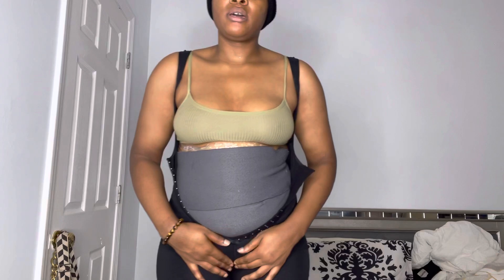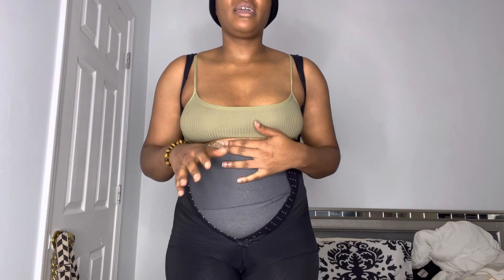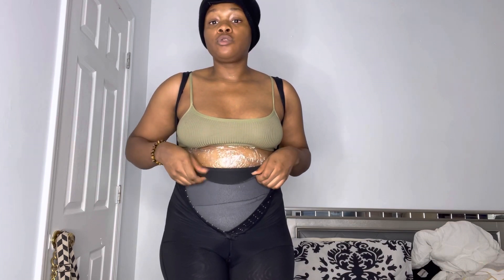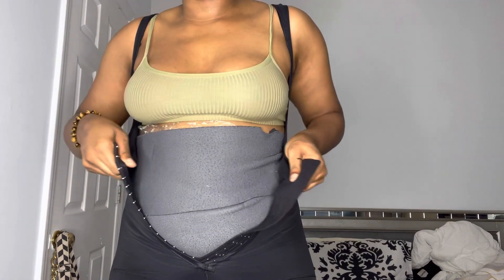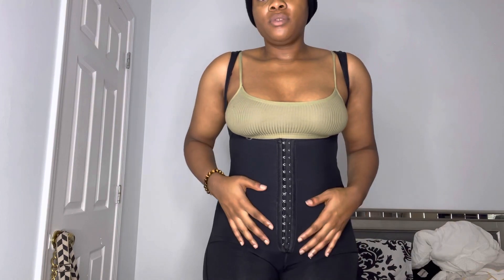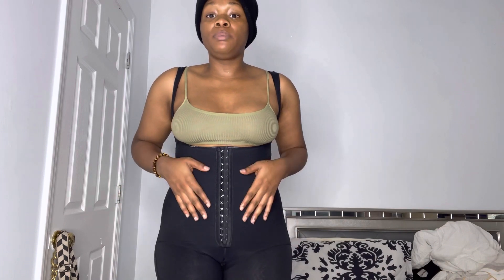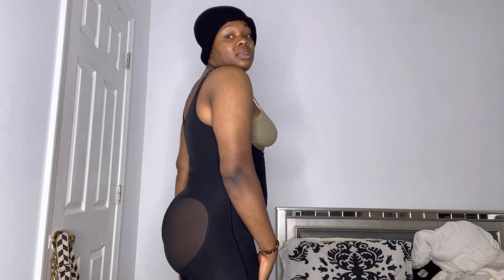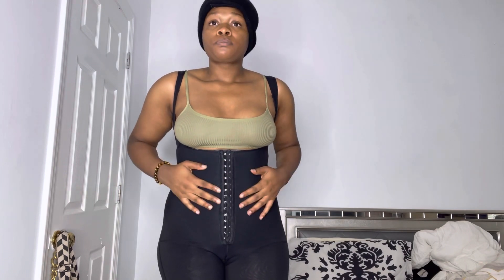BBL without the surgery | Weightloss using Stage 2 Faja | DONOTTAG-TB Store Aliexpress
The store name is DONOTTAG-TB Store on Aliexpress
This is the link to the exact product I mentioned in my review: Shapewear Women Fajas Colombianas Compression Garment With Wide Adjustable Shoulder Strap Women Bodyshaper

I love this purchase, the faja is very sturdy, it has eyelash clips on both the strap, and the waist. It has allowance/a hole that you can use the bathroom with. It’s also very comfortable and compresses you nicely, so you get very similar results to body sculpting and essentially a bbl shape. Please don’t neglect to add a healthy diet, and light activity to get the best results from your faja. Hope you enjoy!

Name: Alexia Adoghe
Age: 23
Editing software used: iMovie